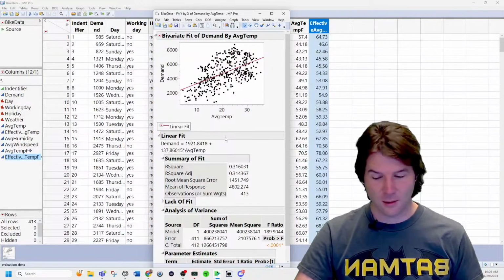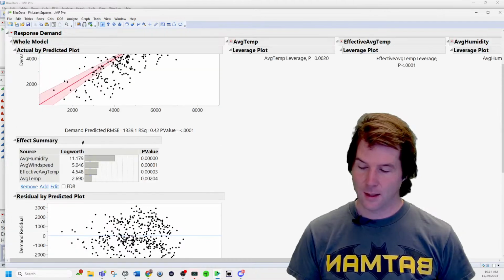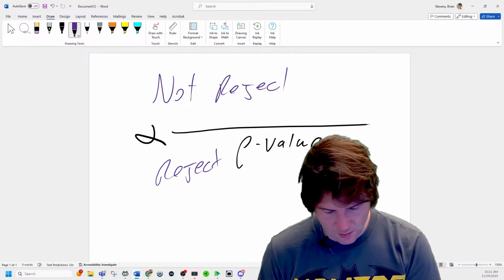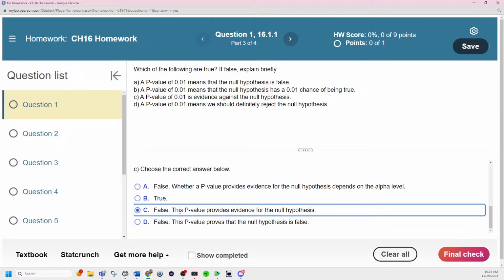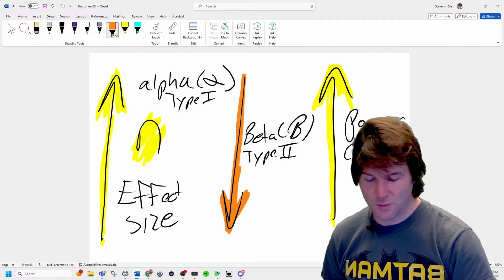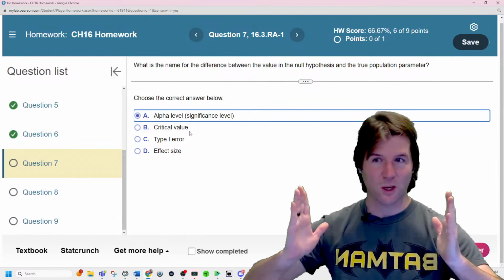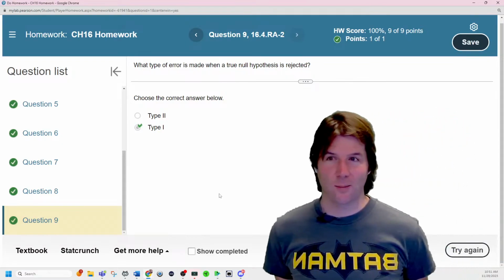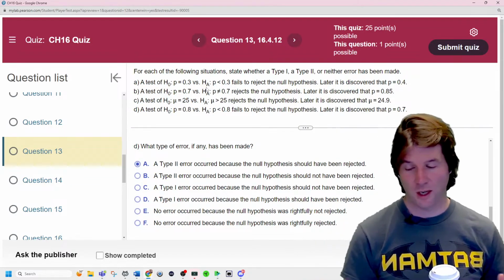Office Hours - November 29th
0:00 - Start of Stream
4:23 - STAT 201 - Project - P-Values in Regression
14:13 - Advanced Analytics Tangent
21:13 - STAT 201 - Chapter 16 Homework - Question 1
31:33 - STAT 201 - Chapter 16 Homework - Question 2
34:23 - STAT 201 - Chapter 16 Homework - Question 3
41:23 - STAT 201 - Chapter 16 Homework - Question 4
41:43 - STAT 201 - Chapter 16 Homework - Question 5
42:03 - STAT 201 - Chapter 16 Homework - Question 6
43:03 - STAT 201 - Chapter 16 Homework - Question 7
46:23 - STAT 201 - Chapter 16 Homework - Question 8 and 9
53:43 - STAT 201 - Chapter 16 Quiz - For Each of the Following